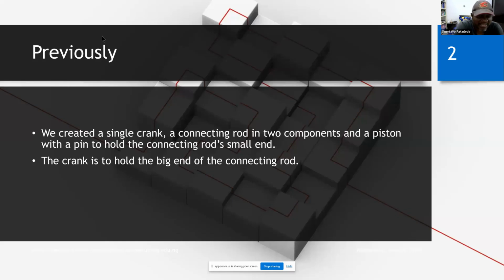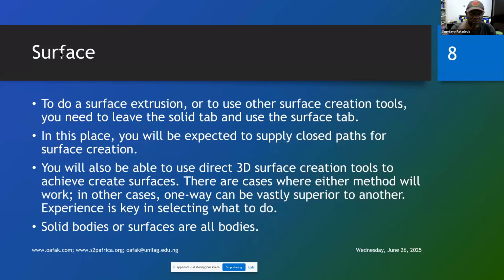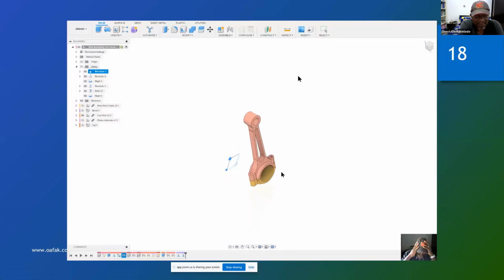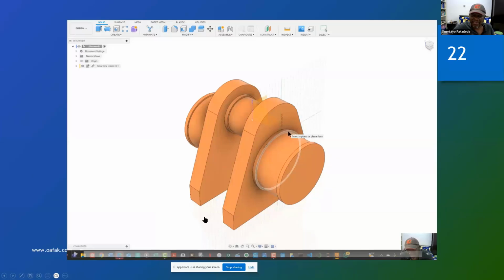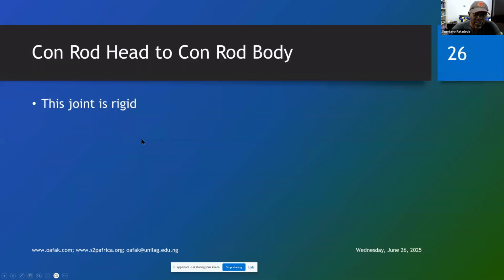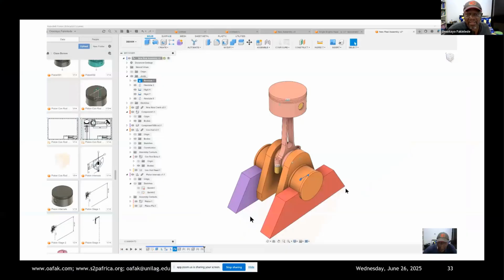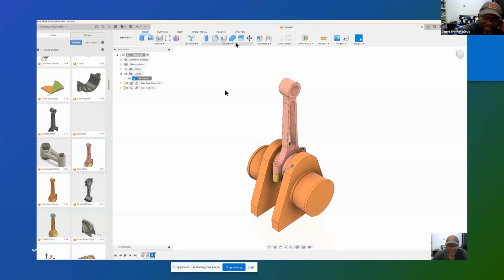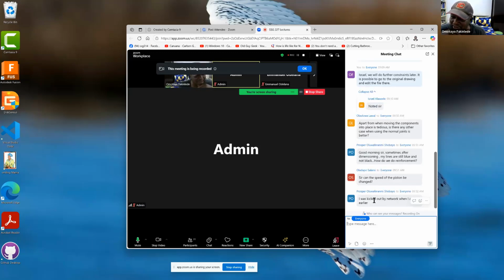Bodies, Components and Assemblies: A Single Engine Example(June 2025)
This is week 7 lecture of the course Engineering Computer Graphics(SSG 227). This is a 200 level meant for students in the Faculty of Engineering , University of Lagos, Nigeria.